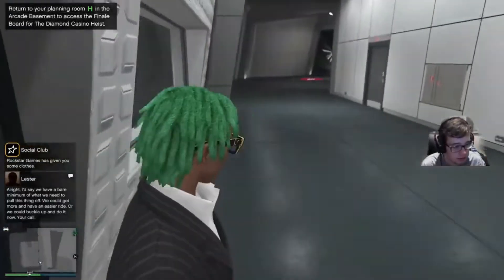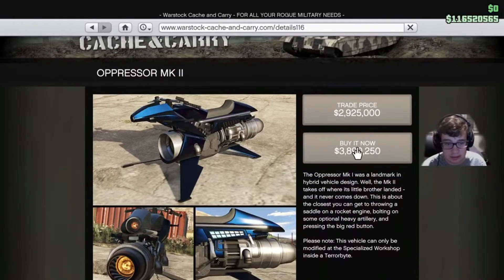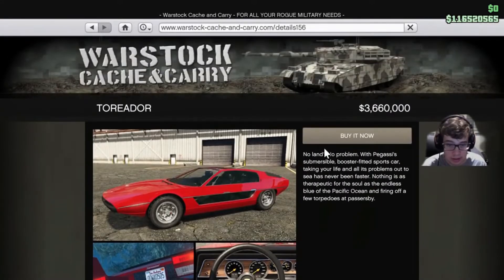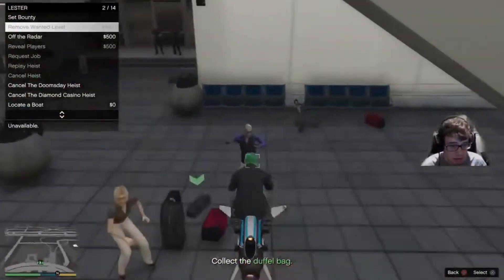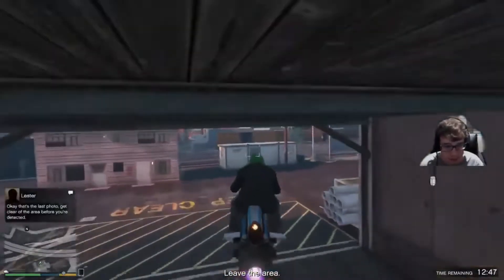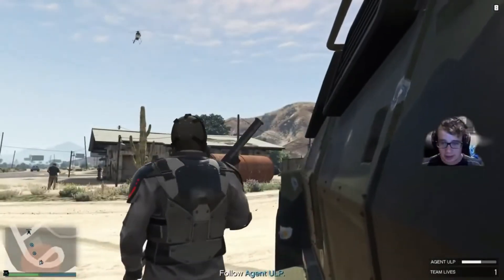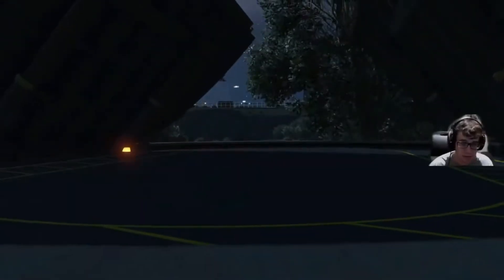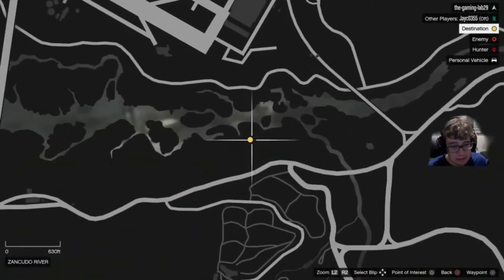The doomsday heist act 3 full guide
In this video I put together all the hides I’ve made into one big video

follow me on instagam: thegaminglab_yt

Vehicle: 0:00

Agent 14: 9:39

Escort ulp: 22:56

Barrage: 38:36

Khanjali: 46:28

volitol: 54:08

Doomsday heist finally: 1:34:42